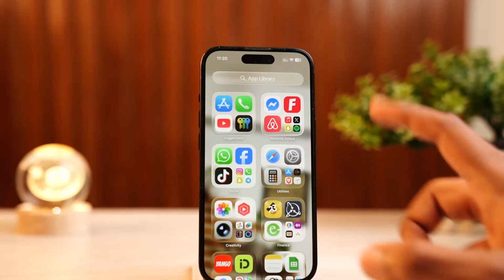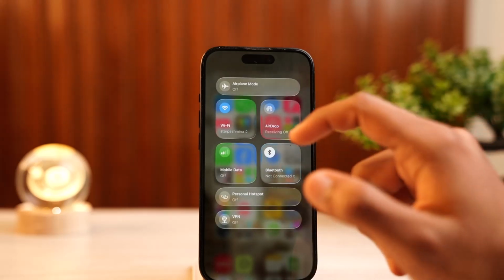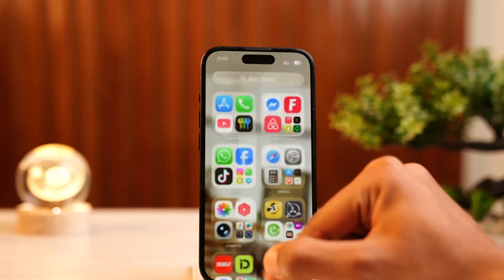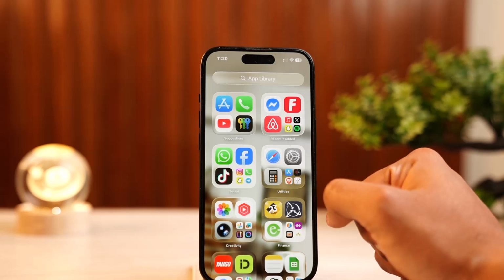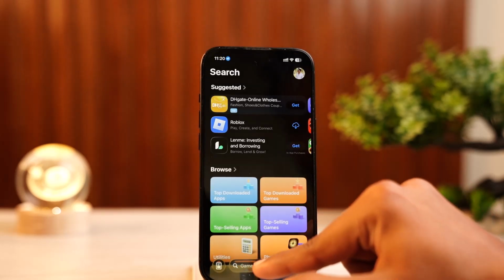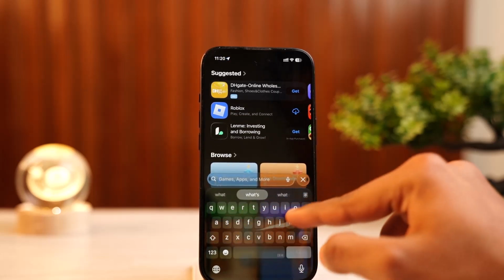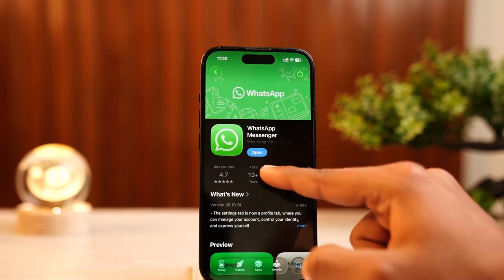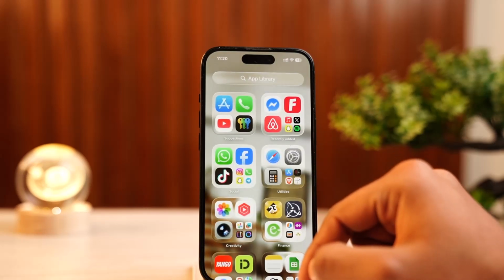how to fix whatsapp link device problem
The definitive way to "Sync," "Authorize," and "Fix" your WhatsApp linked device issues when your PC, tablet, or browser fails to connect. If you’ve been looking for how to fix your WhatsApp linked device problem, we get straight into the video with a look at the latest April 2026 multi-device protocols and why network handshakes are the most common hurdle for modern users. This is one of the best WhatsApp strategies 2026 users can employ to maintain their "Workflow Continuity" and "Cross-Platform Messaging," and we make sure the entire step-by-step pairing tutorial is easy to follow.

For those trying to link their account on a Windows 11/12 PC, Mac, or the latest browser, this how to WhatsApp for beginners guide starts with the essential "Network Stability" and "VPN Deactivation" methods. We believe in having communication technology explained simply, so we show you exactly why switching between Wi-Fi and Mobile Data—rather than just staring at a spinning QR code—is the foundation of the fix for re-establishing a secure link with the WhatsApp servers. This ensures you can manage your "Linked Devices" effectively without any unnecessary confusion, even if the recent 2026 WhatsApp Spring Update has introduced new "End-to-End Encryption" sync layers or "Biometric Locking" prompts on your latest hardware.

Understanding why keeping your app updated is important for your daily synchronization and 2026 device results is key to keeping your app optimized, which is why we also focus on the "App Store Verification" and "System Refresh" fixes. We share some pro-level tech tips and tricks regarding the Update Button—and why checking for that blue indicator in the Play Store or App Store is the ultimate way to resolve "Protocol Mismatches" that prevent your phone from recognizing the desktop client. By following these specific steps, you are improving your connectivity results by identifying if a "Linking Error" is a localized cache bug or a simple "Connection Timeout" that simply requires a manual airplane mode toggle or a "Phone Restart" to restore full "WhatsApp Web and Desktop" functionality.

This walkthrough is designed to be your ultimate resource for 2026 WhatsApp troubleshooting and multi-device management. If you have further more queries about your "Logout Issues" or specific "QR Scanner Glitches" on the Galaxy S26, feel free to comment down below and I'll see you on the next one!